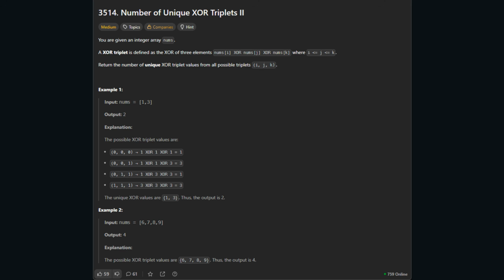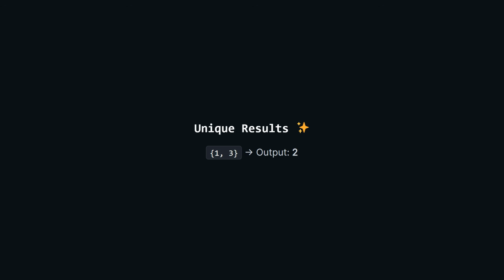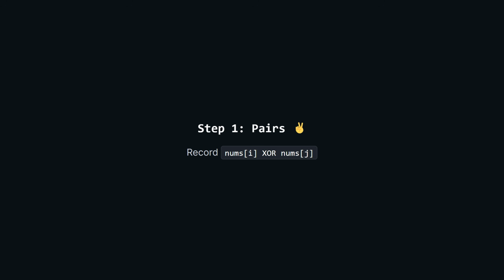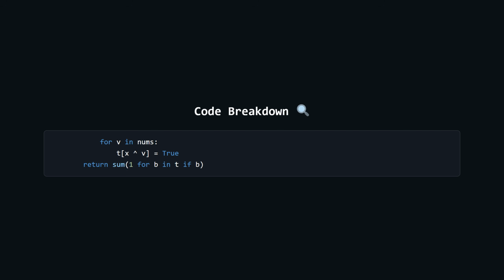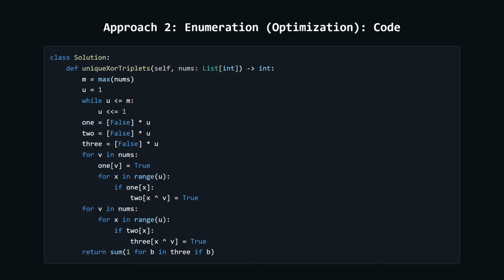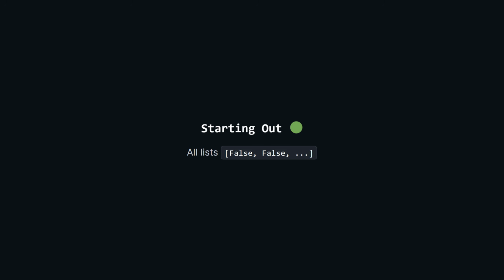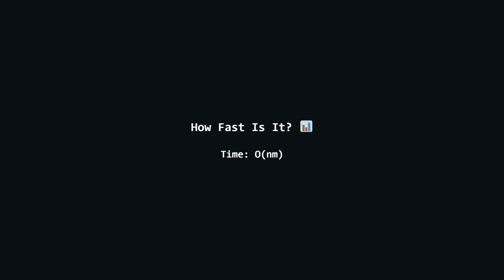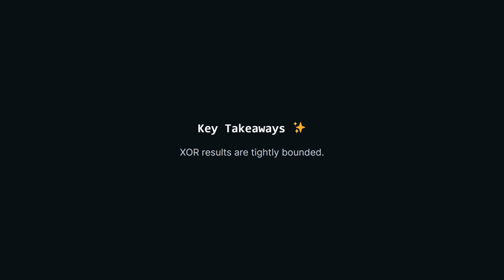3514. Number of Unique XOR Triplets II | Leetcode Daily - Python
In this video, we tackle LeetCode 3514 Number of Unique XOR Triplets II, breaking down the optimal approach using boolean arrays instead of hash sets for blazing fast performance. We will walk through the logic of bounding XOR operations by the next power of two and incrementally building our result states to avoid slow nested loops. Whether you are prepping for a coding interview or just want to level up your algorithms, this tutorial provides clear visual explanations and full code solutions in Python, Java, C plus plus, and JavaScript. Watch now to master bitwise problem solving and optimize your space and time complexity!